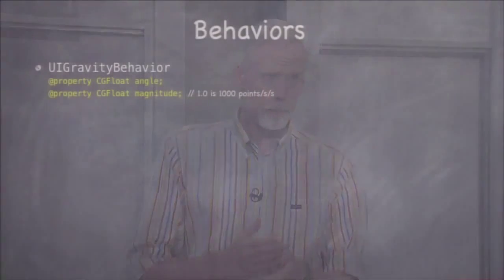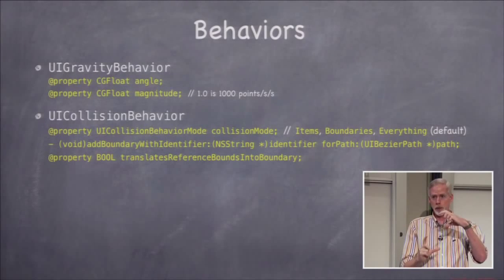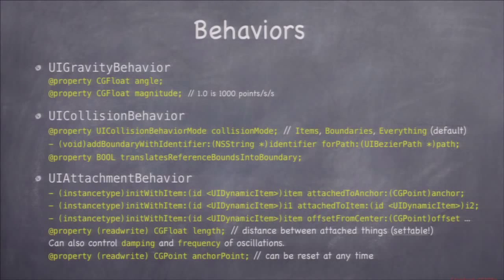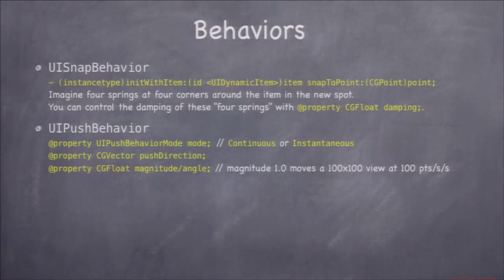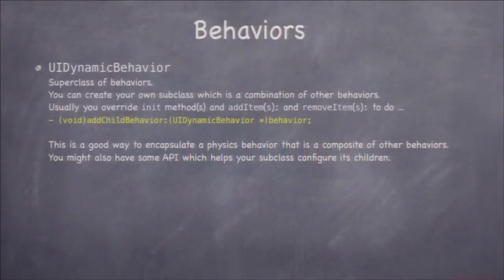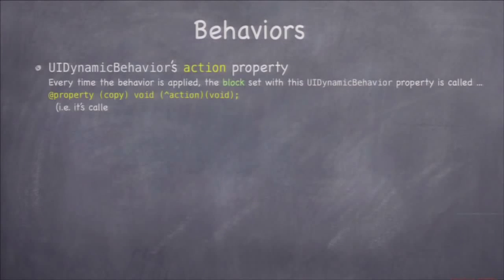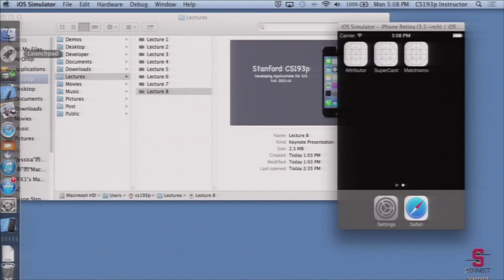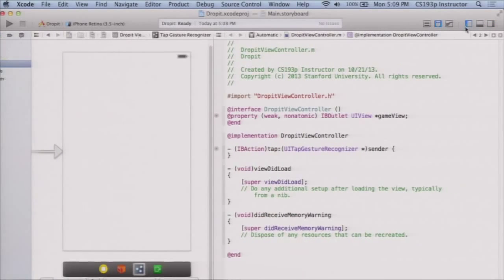Smartphone app development - Developing iOS 7 Apps - part 18